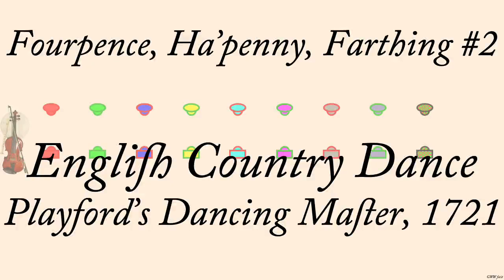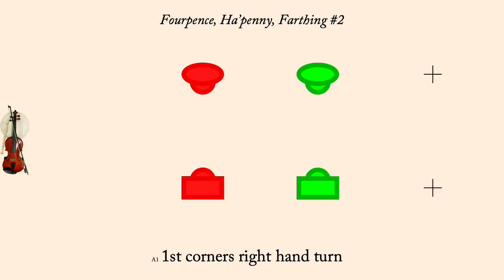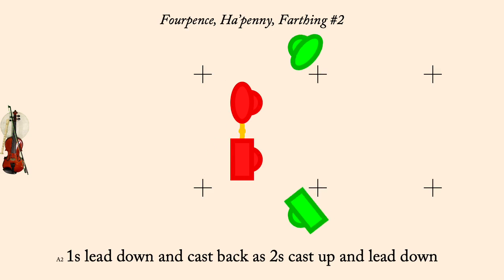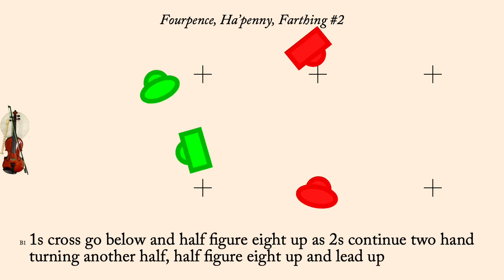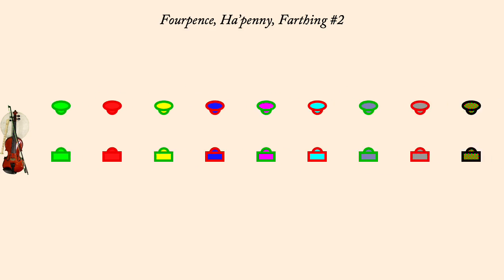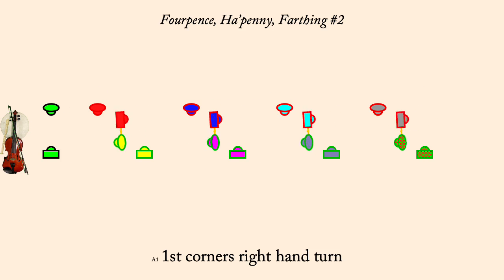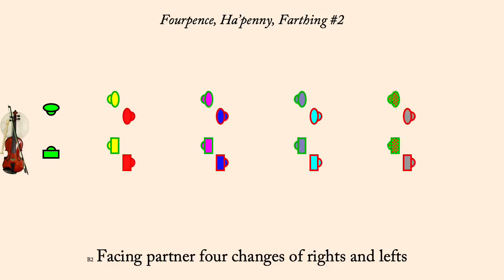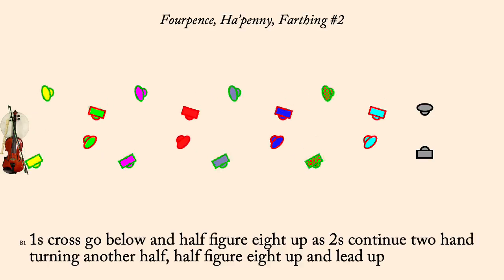Four Pence Ha'penny Farthing #2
Fourpence Ha'penny Farthing is an English Country Dance first published in Playford's Dancing Master of 1721 and adapted by Charles Bolton in 2000 (a dance with the same name and tune called appeared earlier, and that version is the one everyone knows). Originally a triple minor this version is a proper duple minor dance.

The tune of the same name was published by Playford with the dance (all versions). It was performed by Bare Necessities (Earl Gaddis, Mary Lea, Peter Barnes, and Jacqueline Schwab) on the album "Mrs. Beveridge's Triumph". It is used with permission of Country Dance Society, Boston Centre, Inc.

(The title means 4 (old) pennies + 1/2 penny + 1/4 penny. In 1970 just before the currency changed this was slightly less than a US nickle, or slightly less than 2p in modern British currency. What its buying power was in 1709 I do not know) Apparently there was an old ballad where people negotiated sexual favors for 4¾d.

The old style coinage stopped circulating on 15 Feb 1971, after which decimal coinage was used. The farthing was last minted in 1956 and was withdrawn from circulation in 1961 (but as a child I was still able to find some lying around in 1970). The penny and ha'penny were last minted in 1967. The ha'penny was withdrawn from circulation in 1969. The penny lasted until decimalization.

The animation plays at 111 counts per minute. Men are drawn as rectangles, women as ellipses. Each couple is drawn in its own color, however the border of each dancer indicates what role they currently play so the border color will change each time through the minor set. (This will only be noticed in the dancers not covered by coins).